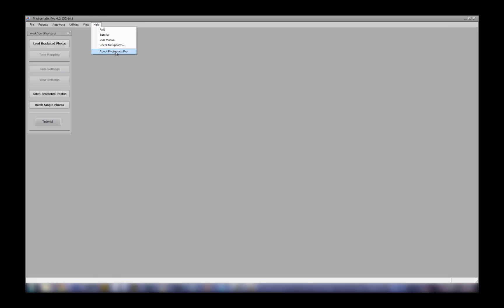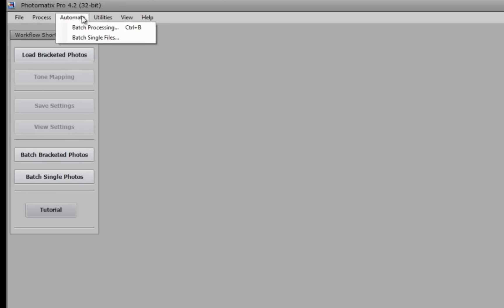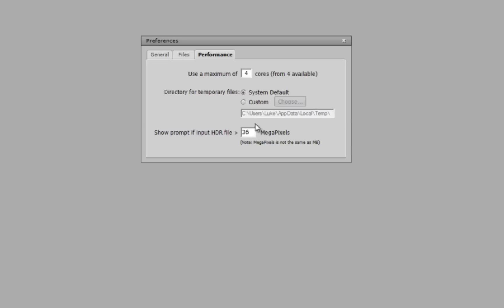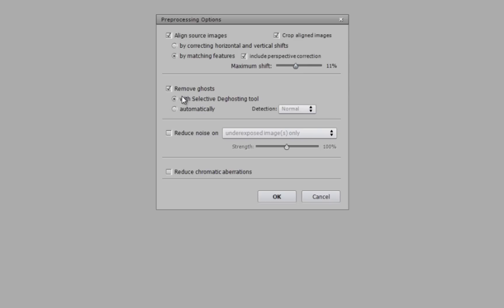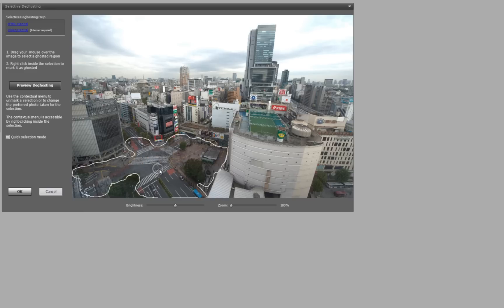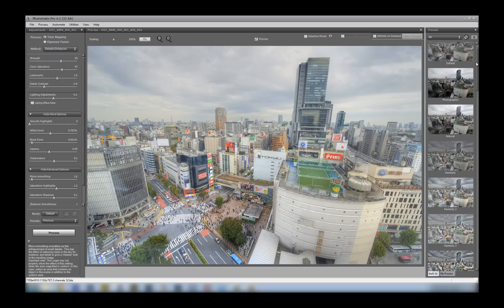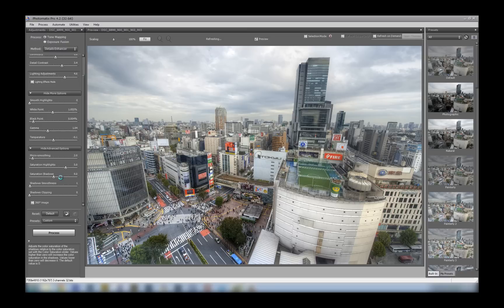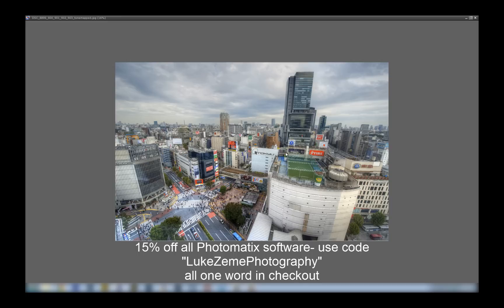Photomatix Pro 4.2.6, Overview and Walkthrough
This video looks at the features and settings that are available in the HDR software Photomatix 4.2.6 which is the latest version released by HDRsoft.

I give an overview of the menu's and workflow shortcuts, tonemapping of a single image and set of images, plus the new presets & colour, contrast and sharpening adjustments.

For the Full list of Features of Photomatix Pro 4.2.6 head

General Features
-  Support of the following image file formats: JPEG (read & write), TIFF 24-bit, 48-bit and Floating Point (read & write), Radiance RGBE (read & write), OpenEXR (read & write), PNG (Mac version: read & write), PSD (read only) Raw files (read only)
-  Ability to tag saved image with keyword
-  Viewing of tone mapping or fusion settings embedded in processed image.
-  Option to customise default filename.
-  Basic image operation tools
›  Cropping (also works with HDR images)
›  Resizing (also works with HDR images)
›  Rotating (also works with HDR images)
›  Remapping of mirror ball (also works with HDR images)
›  Finishing Touch: adjustments for contrast, sharpening and saturation of individual colors.
-  Multi-threading support for tone mapping: complete multi-threading for Tone Compressor method and partial for Details Enhancer method. The maximum number of cores used can be adjusted in Preferences.
-  Color managed HDR workflow: passing trough of ICC color profile from the source to the processed image, and color managed display.
-  Includes Lightroom Export Plugin to Photomatix Pro
›  HDR processing settings are selected directly in the Lightroom plug-in
›  Option to automatically save the resulting tone mapped or fused image and re-import it into the Lightroom library